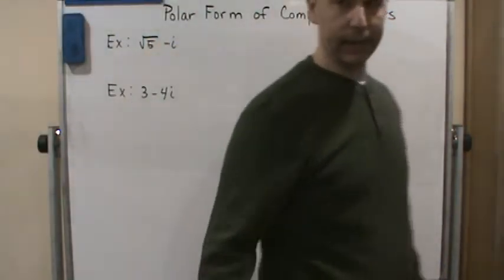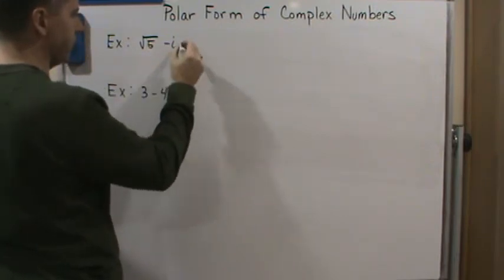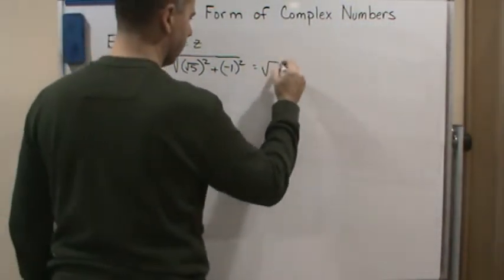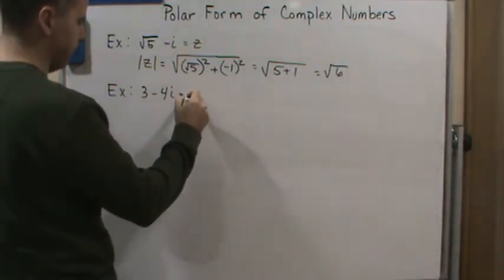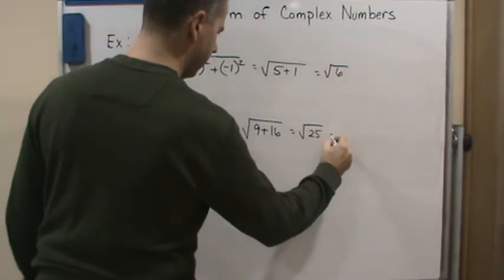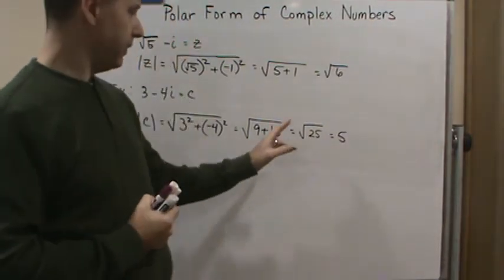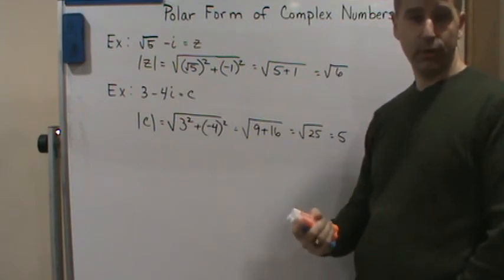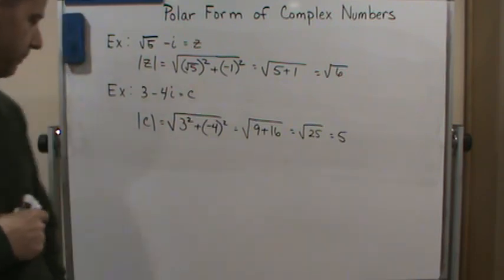Pre Calc2 Polar Form of Complex Numbers Example 1